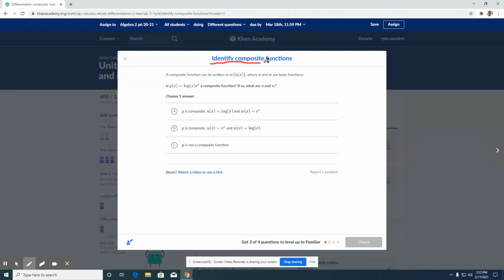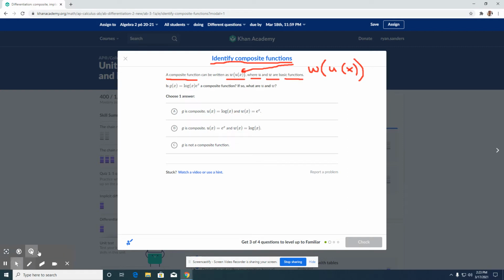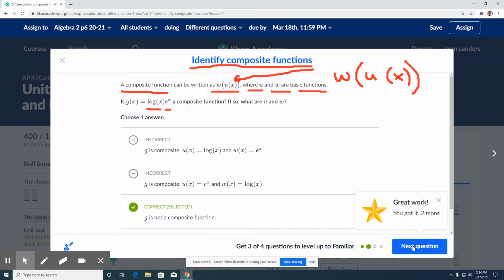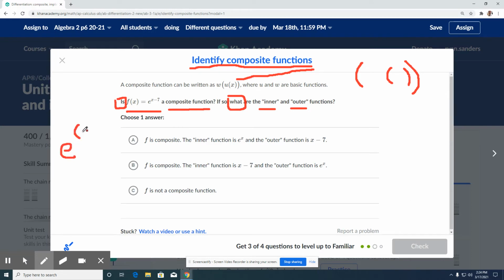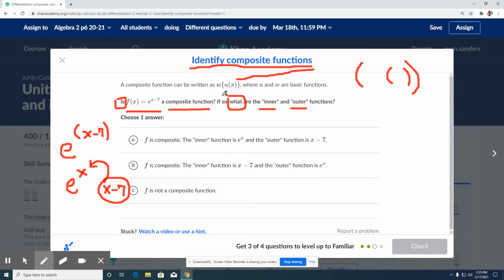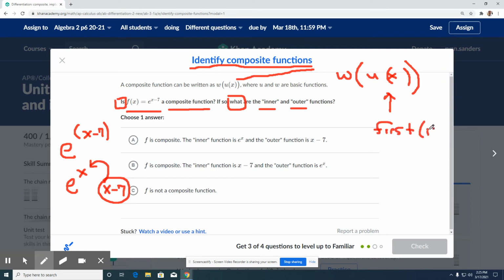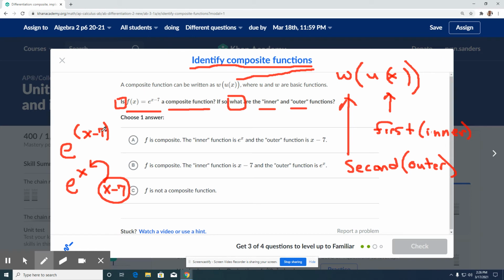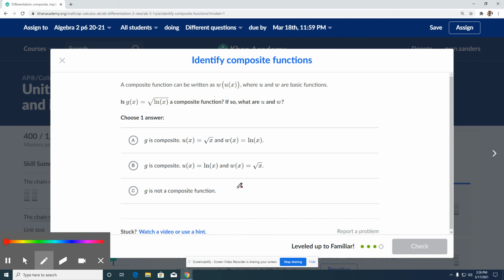L64a PreCalH Identify composite functions